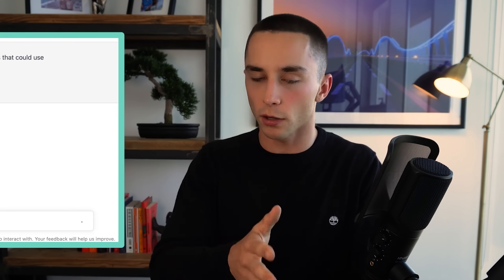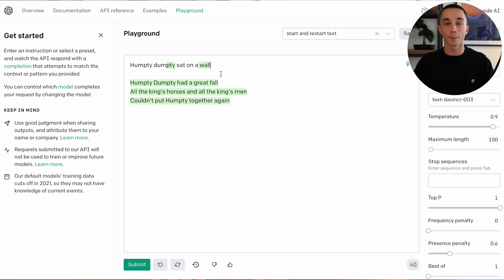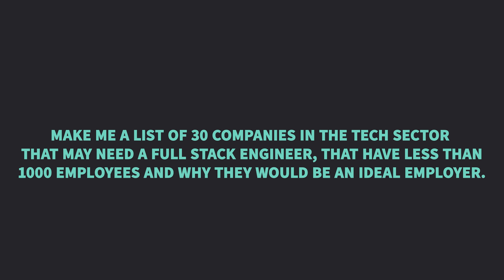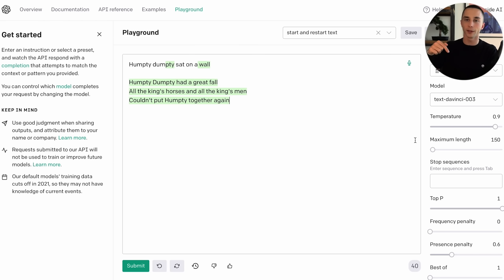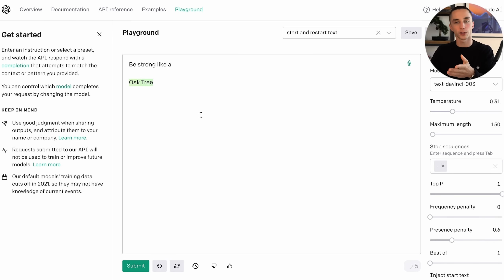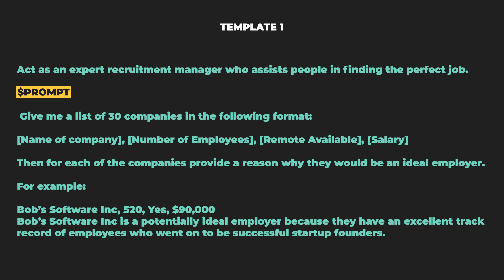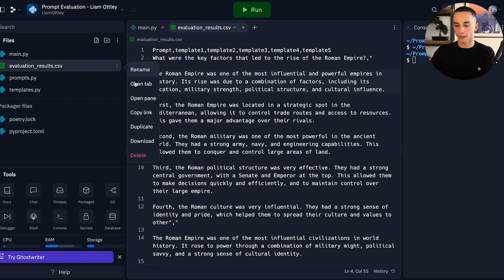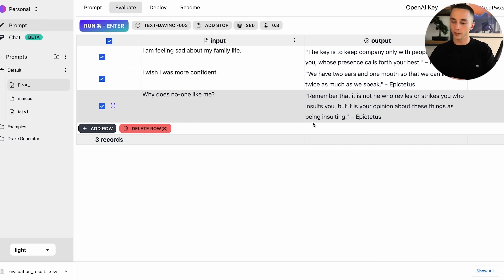The ULTIMATE Advanced Guide to Prompt Engineering with GPT-4 | AI Core Skills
📚 Join my free Skool community (+ access my FREE Al Agency course)
📈 We help industry experts, entrepreneurs & developers build and scale their AI Agency
🤝 Need AI Solutions Built? Work with me

In this Prompt Engineering course explain the advanced prompt engineering techniques used by professional to extract value out of powerful LLMs like GPT-3, GPT-4 and the ChatGPT API. Learning how to become a prompt engineer is one of the skills required to future proof yourself and your career, and in this video I explain how to write the perfect prompt using my "Perfect Prompt Template" and also break down GPT advanced parameters, advanced LLM theory and prompt evaluation methods.

Timestamps:
0:00 - Intro
1:50 - 4 Key Steps
2:02 - Advanced LLM Theory
4:50 - Perfect Prompt Template
8:12 - Advanced Parameters Mastery
12:55 - Prompt Evaluation
17:30 - No-code evaluation